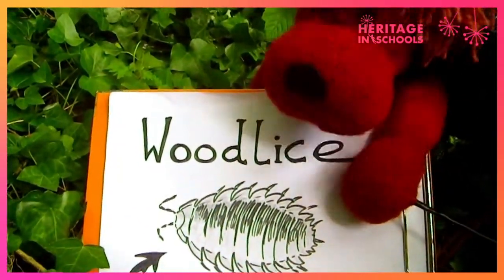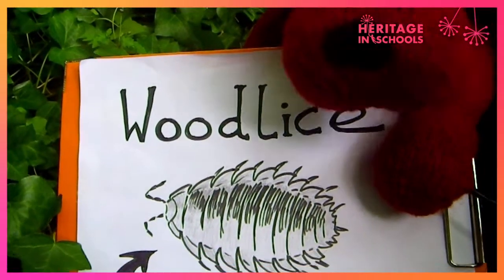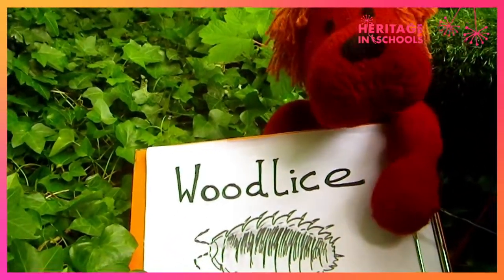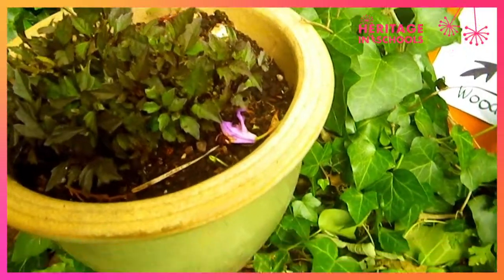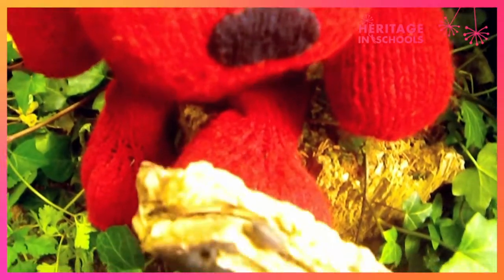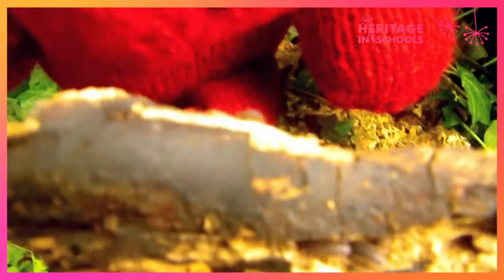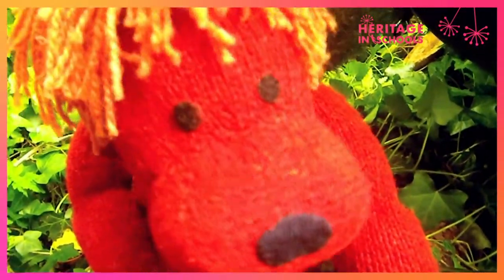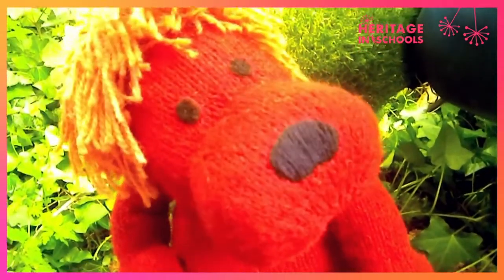Dáithí and the Woodlice: Martina Butler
Heritage on your doorstep:
This tutorial shows children how to find nature (Woodlice) in their own back yard. Woodlice can be found in most locations outside ...even if the child does not have access to a garden as they can be found under any containers or other objects. This is a very simple activity which entices children outside to discover nature for real on their own doorstep.

Suited to children from junior to 1st class.